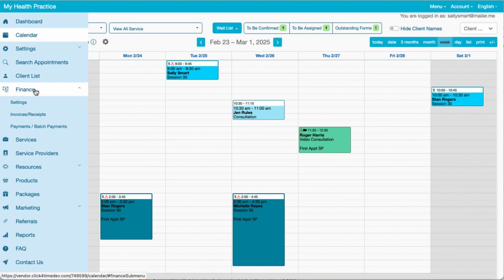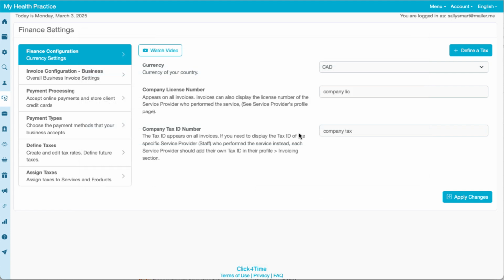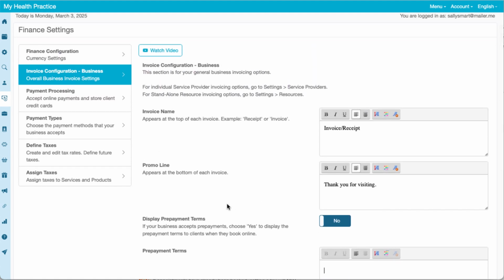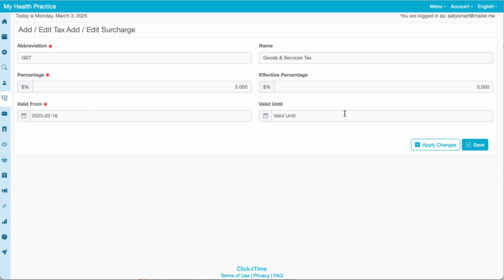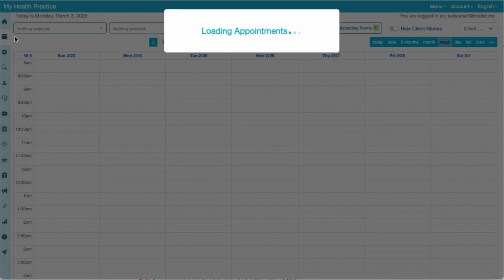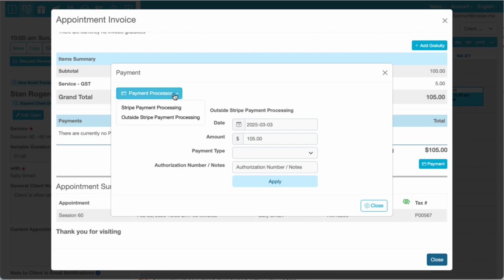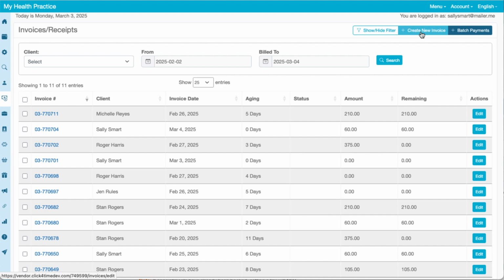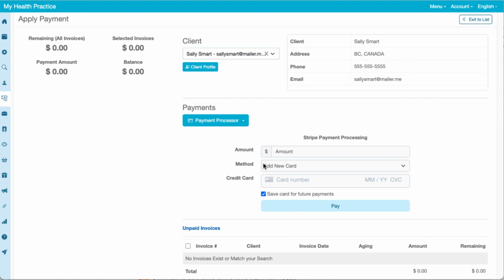Managing Finances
Are you a massage therapist, chiropractor, counselor, or allied health practitioner looking to streamline your finance, invoicing, and payment processing? In this video, we walk you through the Finance settings of your practice management system, covering:

✔️ How to set up taxes, currency, and business license details
✔️ Configuring invoices & receipts for clients and insurance claims
✔️ Setting up Stripe for online payments & pre-payment options
✔️ Managing batch payments & reconciling invoices
✔️ How to avoid common invoicing mistakes that cost you time

💡 Bonus: Learn how to customize your invoices with a promo line to boost client engagement!

🔗 Watch now and make your billing process stress-free! 🚀